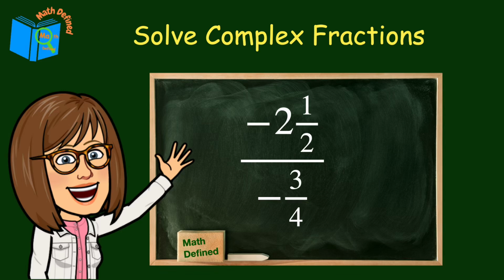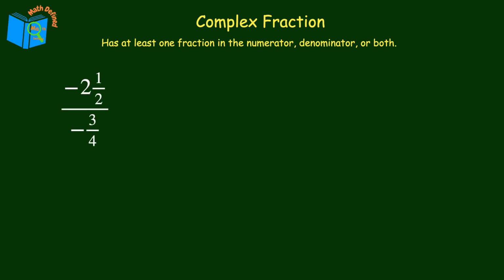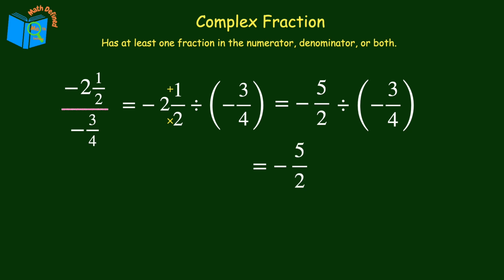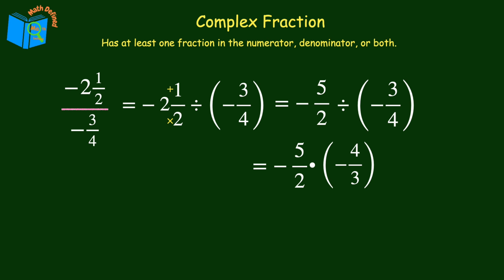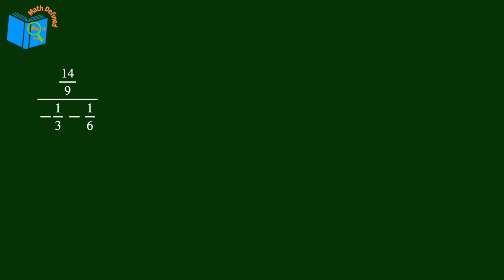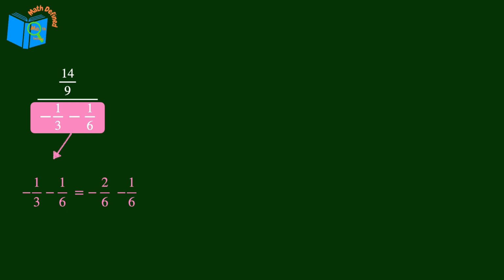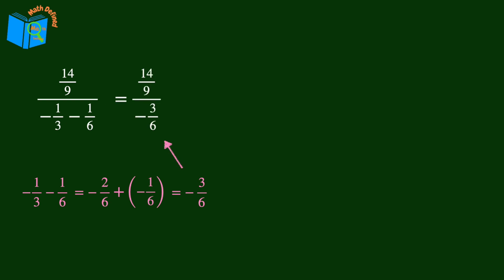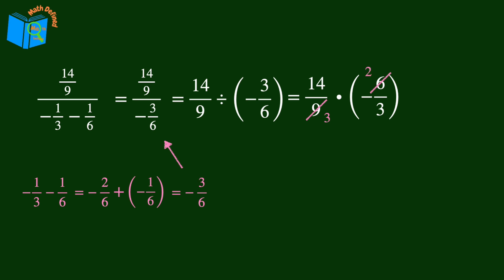Are You Solving Complex Fractions the Wrong Way?| Math Defined with Mrs. C | 7.EE.A.1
Welcome to How to Solve Complex Fractions with Mrs. C.! If you need help solving these types of fractions, we're here to help you out!

Whether you're just starting out, or need a quick refresher, this is the video for you!  Mrs. C will go through how to solve and simplify complex fractions step-by-step.